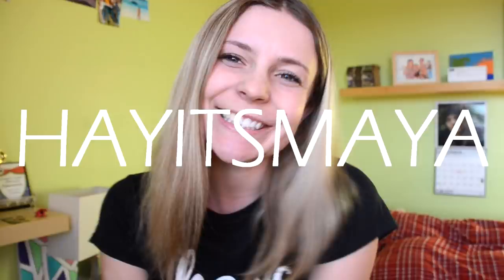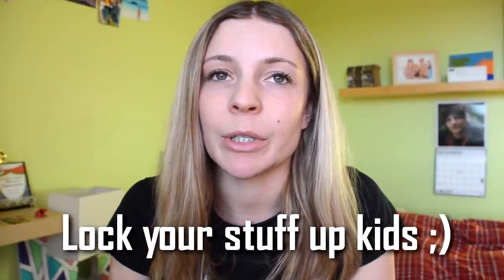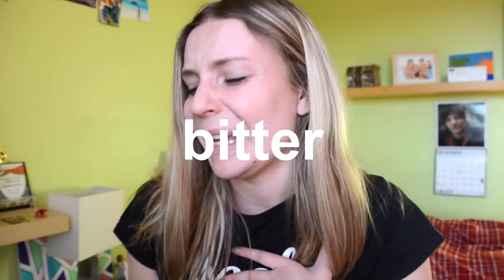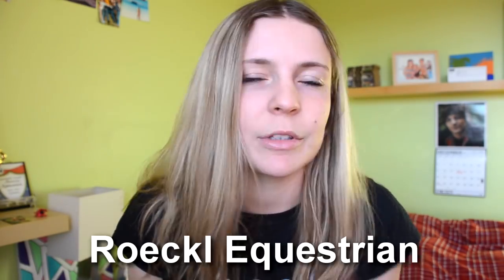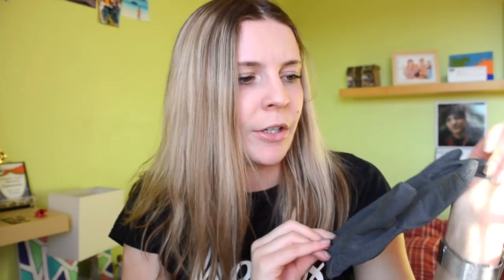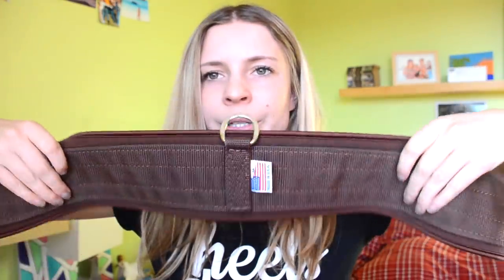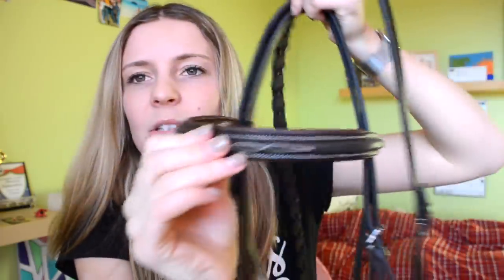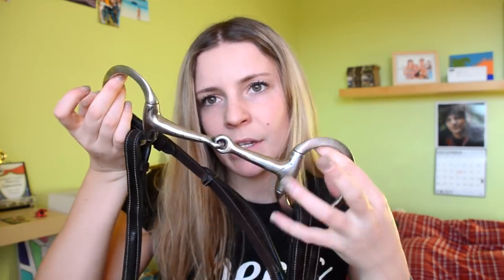Greenhawk Haul Feat. Elation Breeches, New Bridle & More!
Products Mentioned:
-Eggbutt Bit
-D-ring Bit
-Full Cheek Slow Twist
-Leaps & Bounds Biotin Supplement